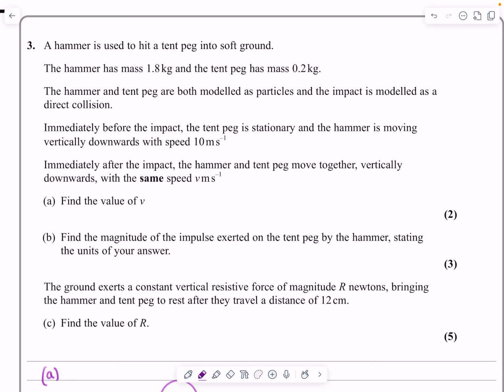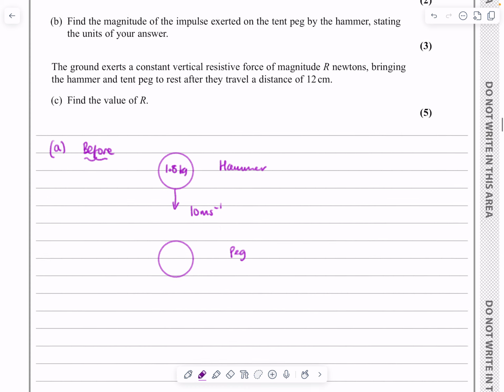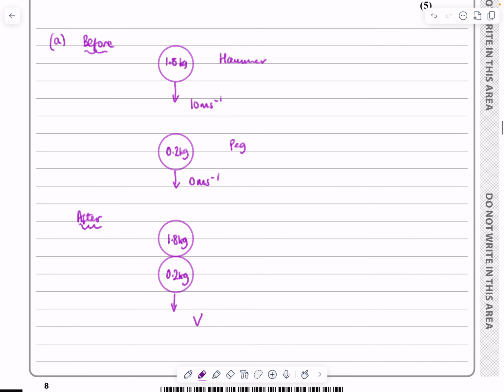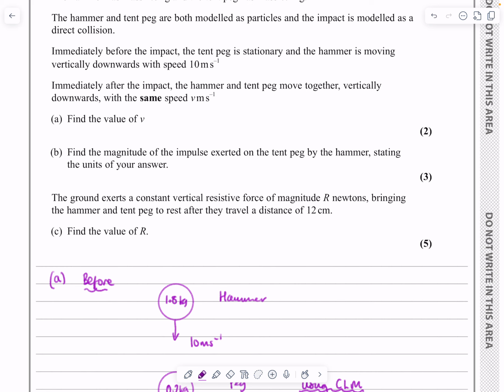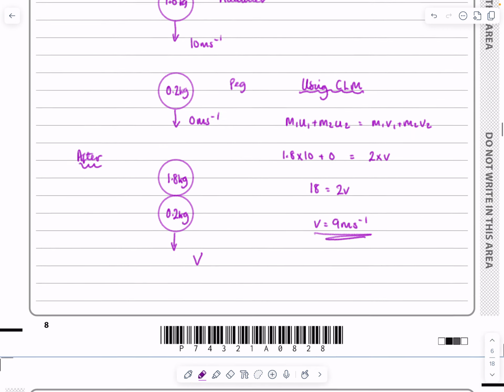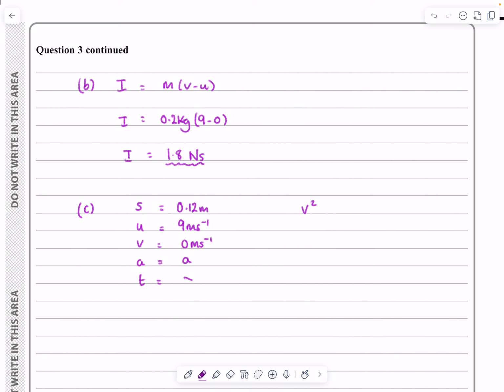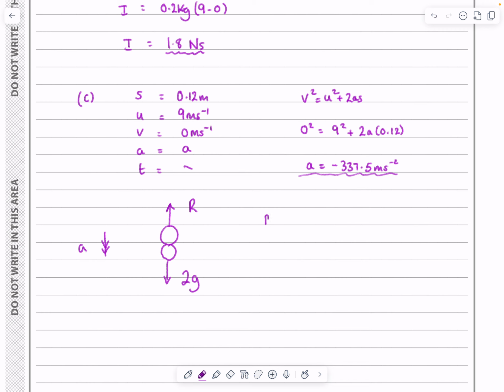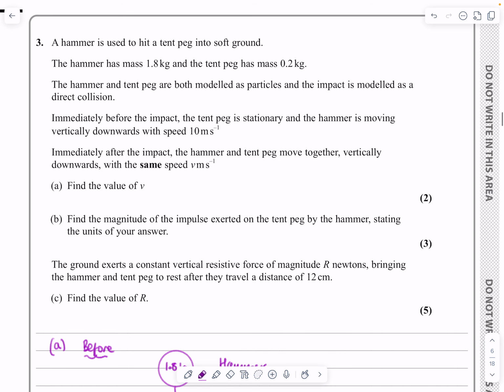IAL, Edexcel, Oct 2023, M1, Q3, Collisions, Momentum and Impulse, CLM, Mechanics, NPeters, WME01/01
IAL, Edexcel, Oct 2023, M1, Q3, Collisions, Momentum and Impulse, Conservation of Linear Momentum, CLM, Dynamics, Kinematics, SUVAT, Mechanics, Nick Peters, WME01/01